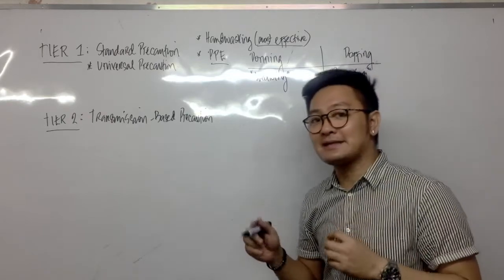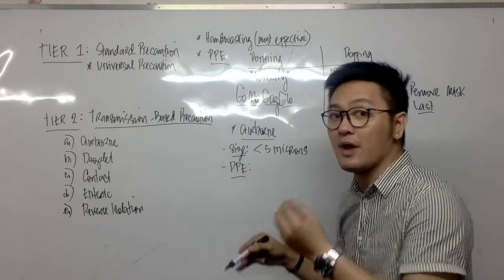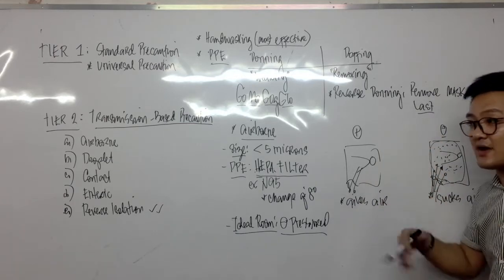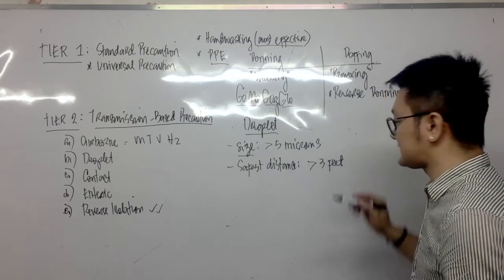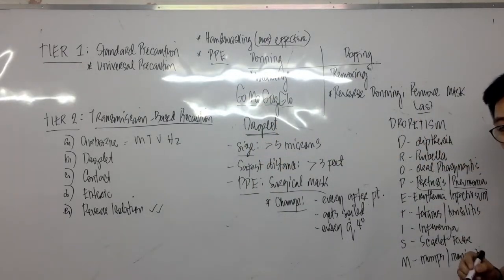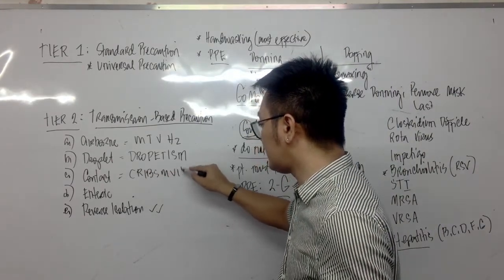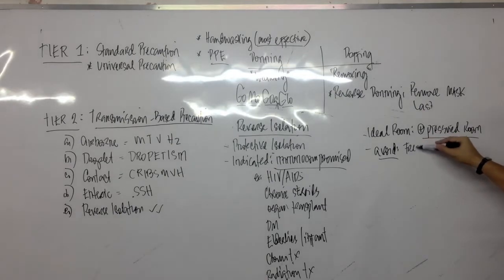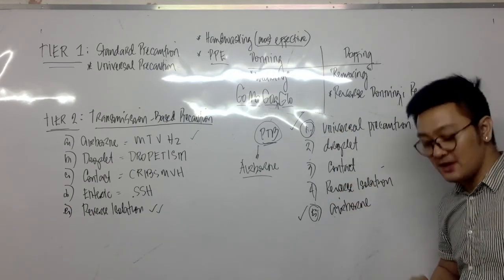John Gil Ricafort: Infection Control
A video tutorial to supplement my book, The Chronicle of MedSurg. Thank you